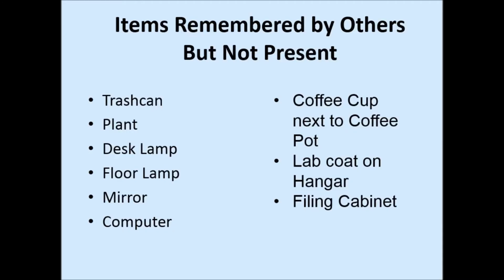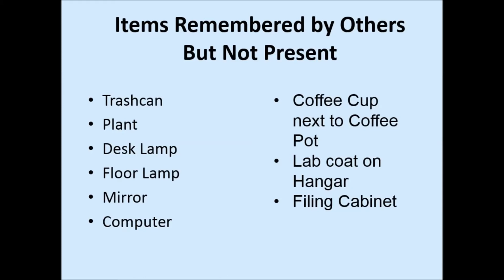Chapter 5 Memory Schema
with Dr Morecook at HCC